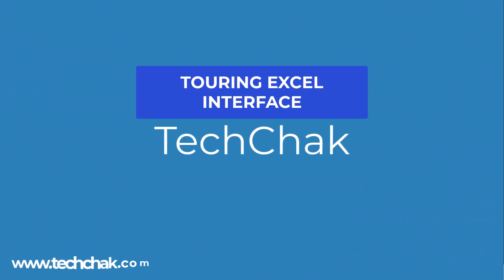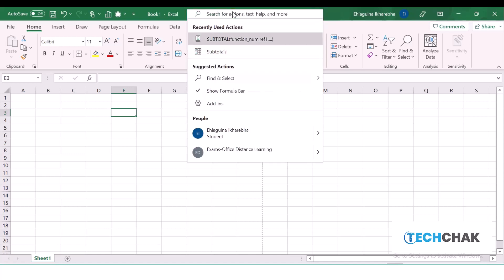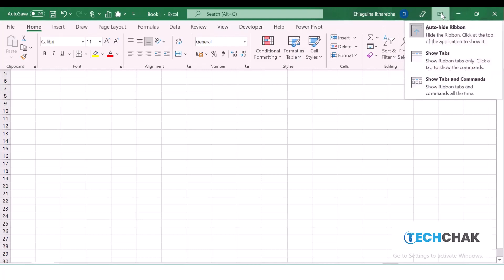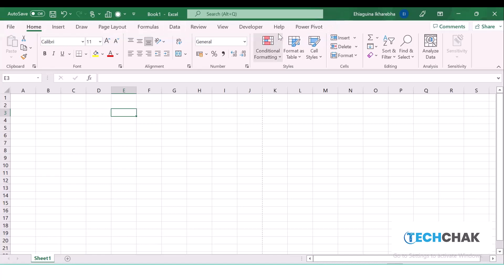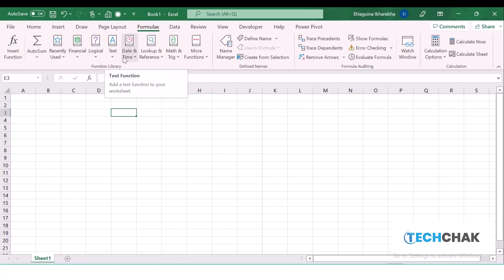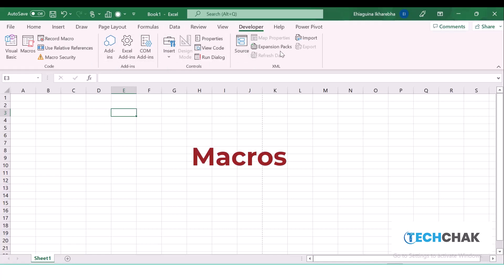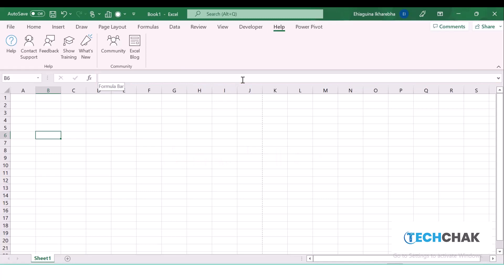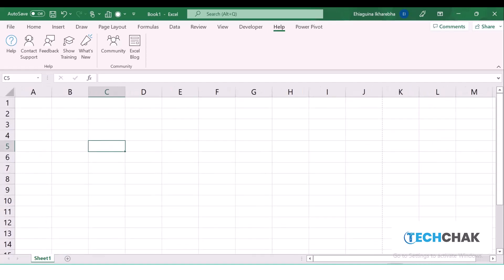Touring Excel Interface (Data Analysis Crash Course - Beginner to Advanced )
You can also find hands-on projects you can leverage to build a portfolio that is shareable with employers and the public. Also includes mentorship throughout your project roadmap phase